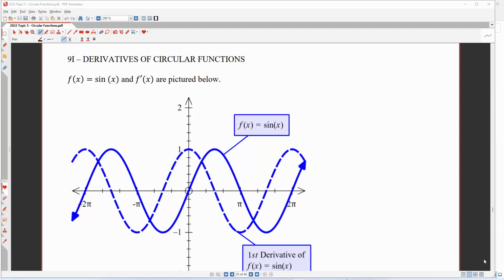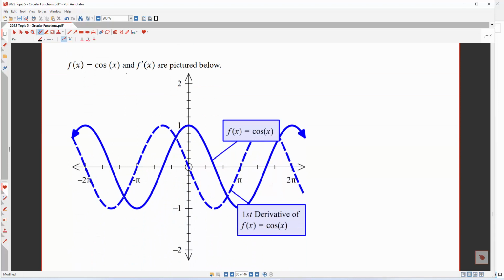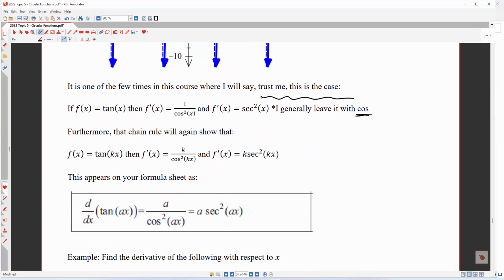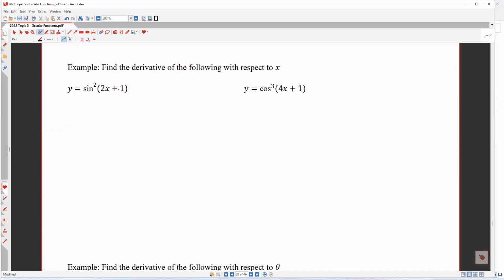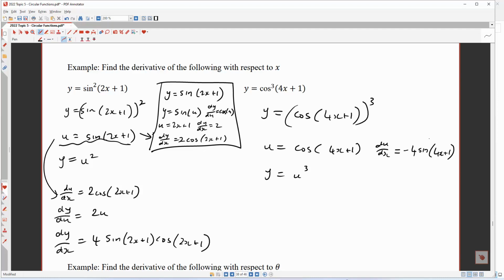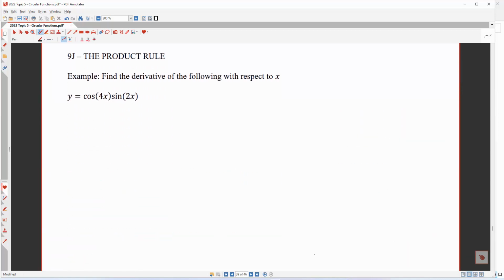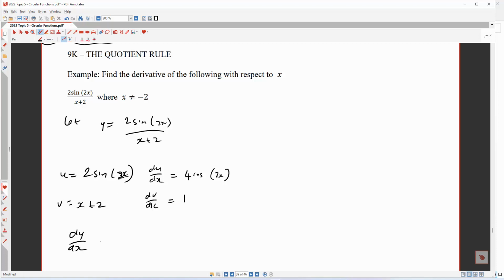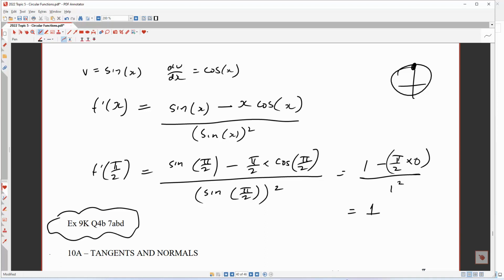Differentiating Trig Functions